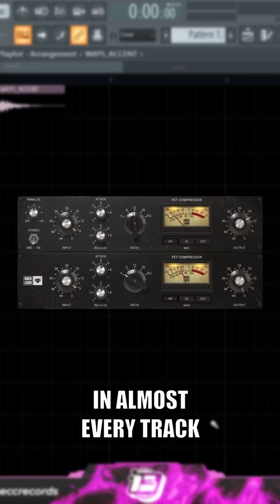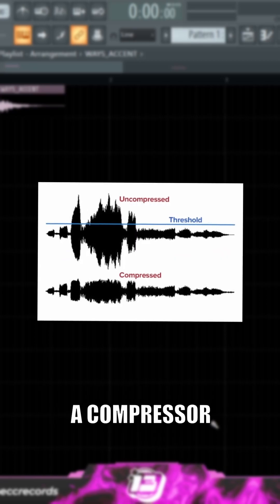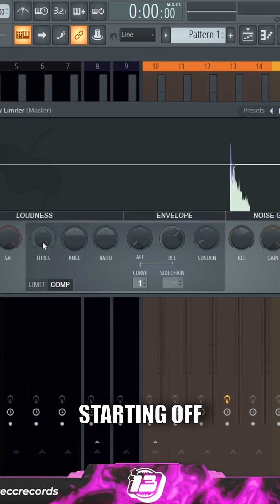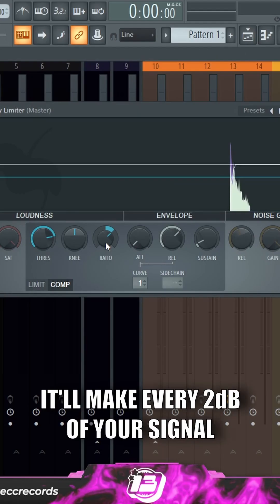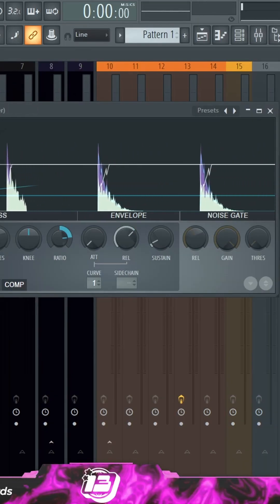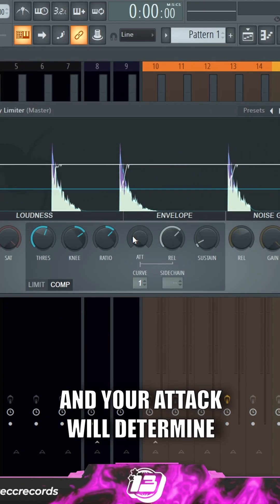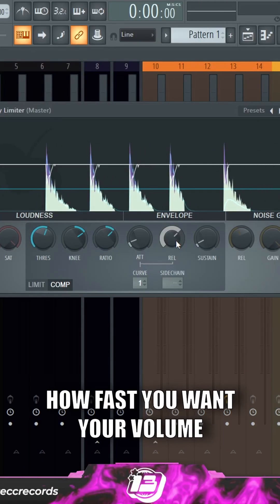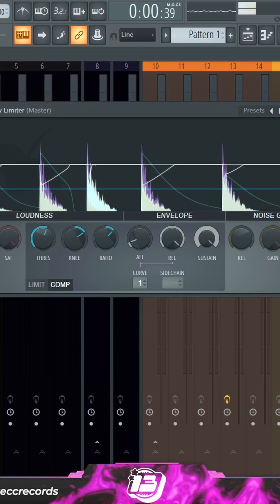How Does Compression Work In FL Studio 20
In this video we will show you How Does Compression Work In FL Studio 20